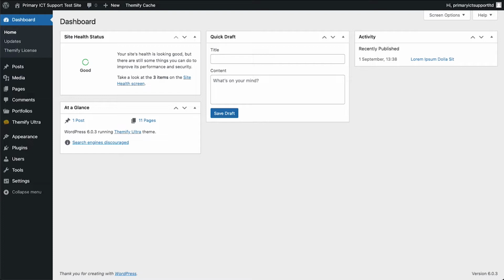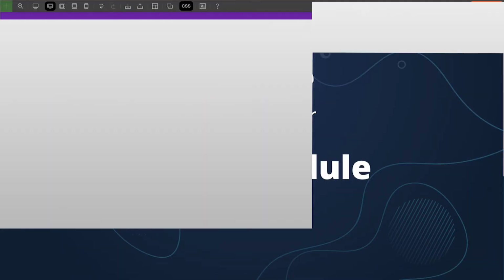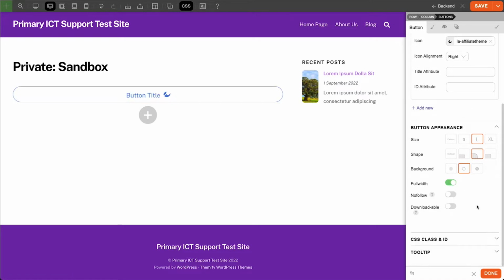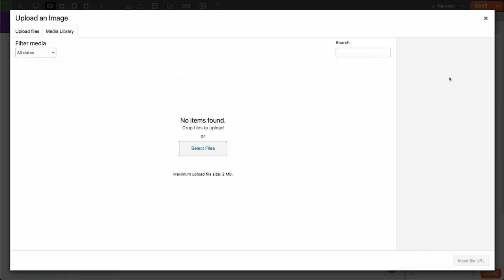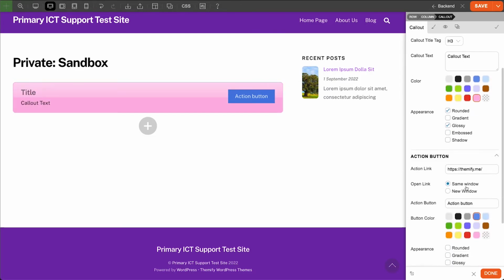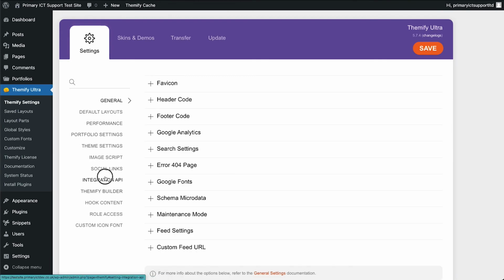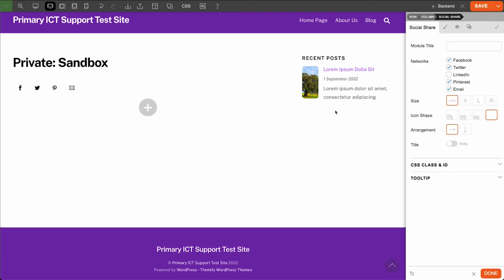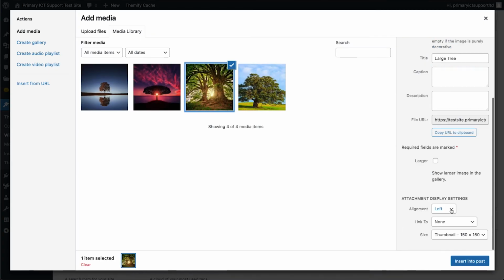Themify Visual Builder - 03 - Modules Deep Dive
Welcome to Primary ICT Support where we have a series of tutorial videos all about editing your WordPress site using the Themify Visual Builder.

In this episode, we will go through all the modules in the visual builder and explain:

- How to set up a sandbox page to safely explore the modules
- Explain 6 modules in great details
- Show examples of all the other modules in the builder